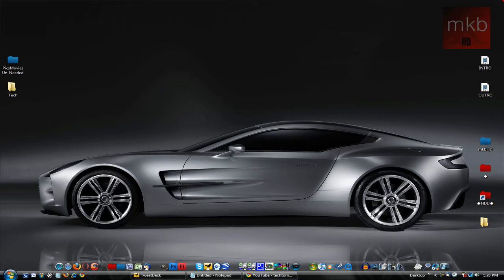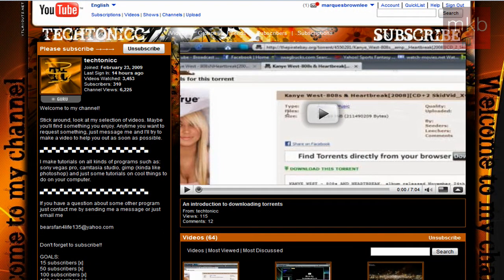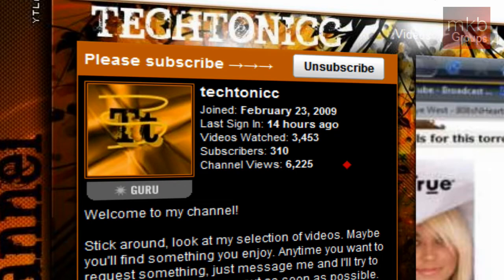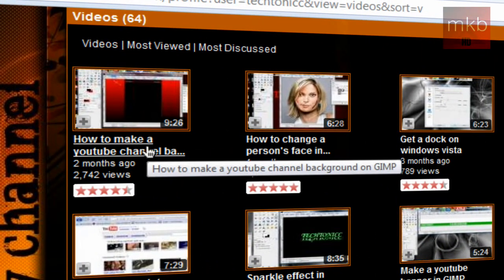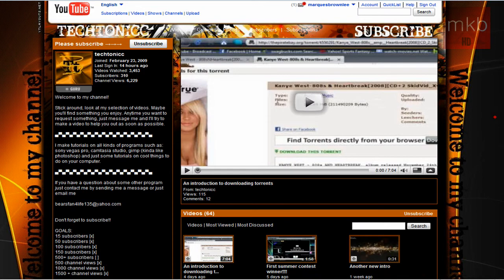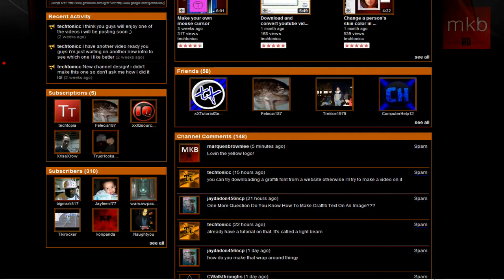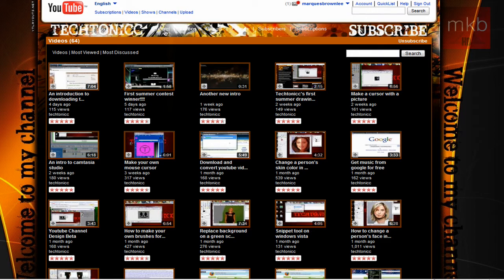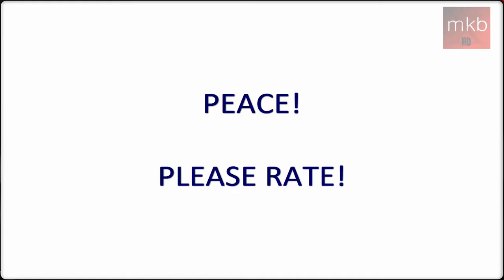Tech Channel of the Week #7: TechTonicc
Tech Channel of the Week #7 is TechTonicc! He's got a almost 100 awesome tech-related videos and screencasts, tutorials, etc... I suggest you check out their channel if you are interested in technology or like the tutorials I produce here on my channel! He also does a number of tutorials with the photo editor called "Gimp," so if you are interested in such software, you should check out this channel for more information about the software!